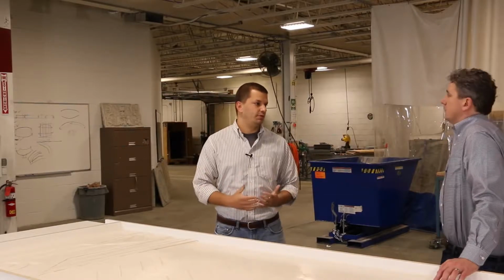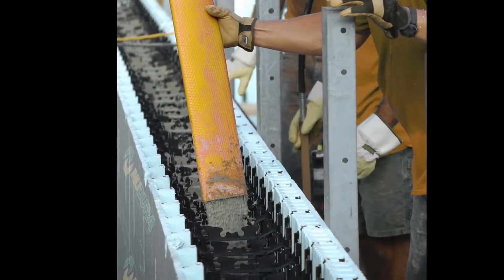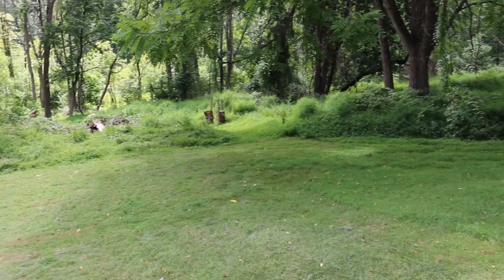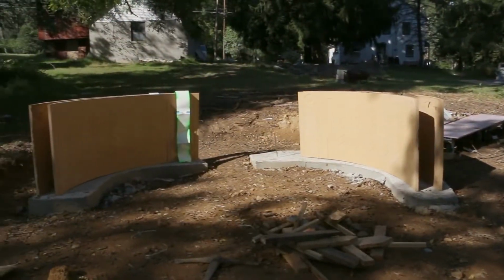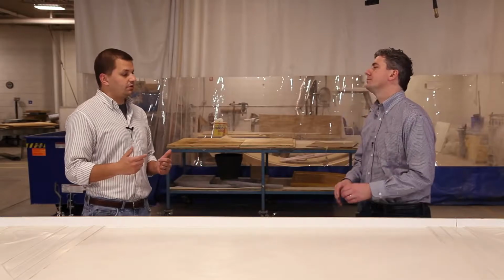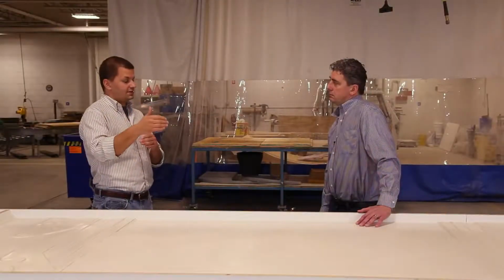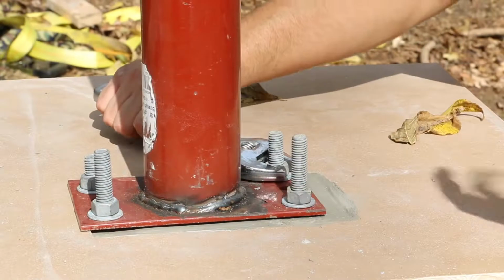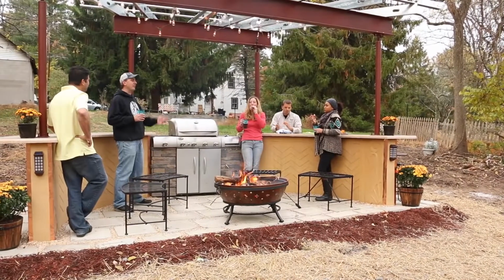Herstellen einer Outdoor-Betonstange mit GFRC - Teil 2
Lernen Sie, wie Sie eine Stange und eine Pergola für den Außenbereich herstellen können. Verwenden Sie dazu Art Deco GFRC-Paneele als dauerhafte Architekturschalung. Glasfaserbetonplatten (GFRC) sind stark, aber dünn und leicht. Sie können anstelle der traditionellen Schalung verwendet werden, um eine Betonstange zu schaffen, die sowohl strukturell als auch schön ist.